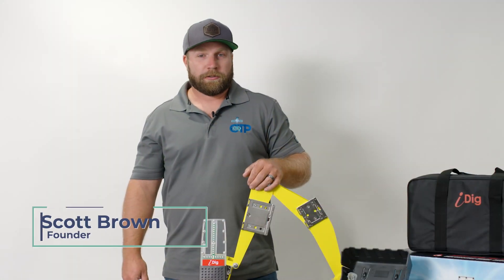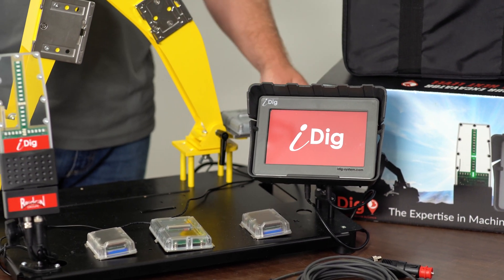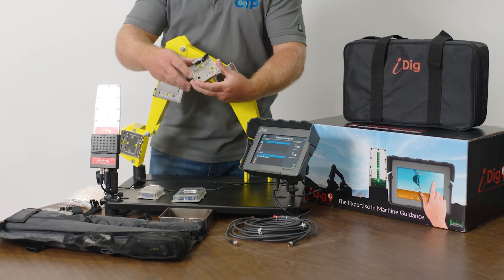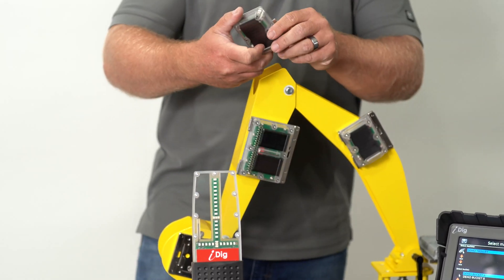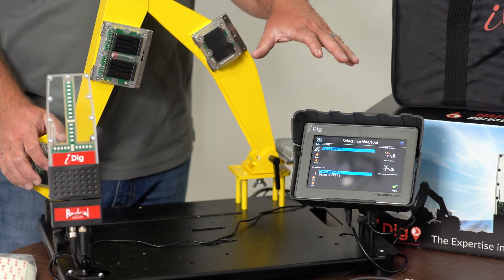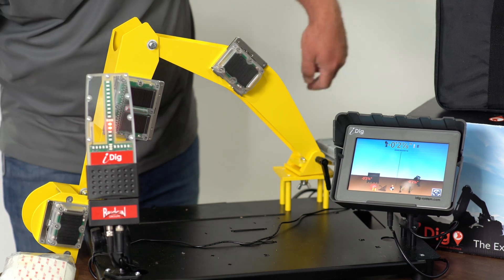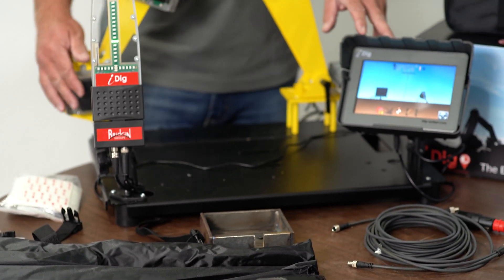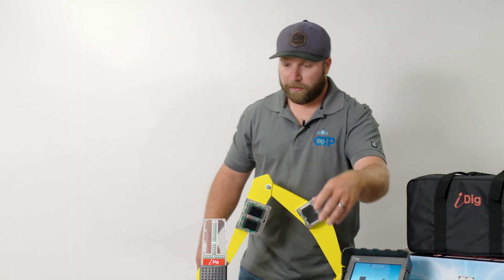iDig 2D Touch Product Overview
Here is a quick overview of the iDig 2D Touch Depth and Slope System for Excavators.